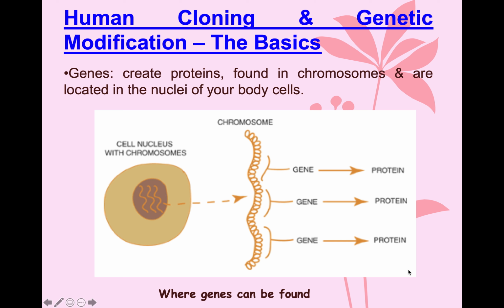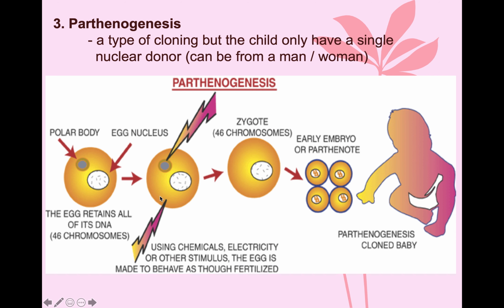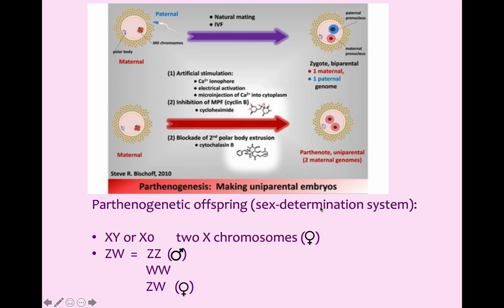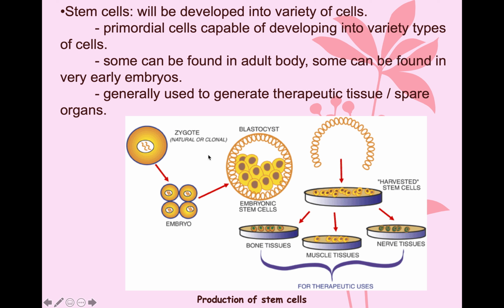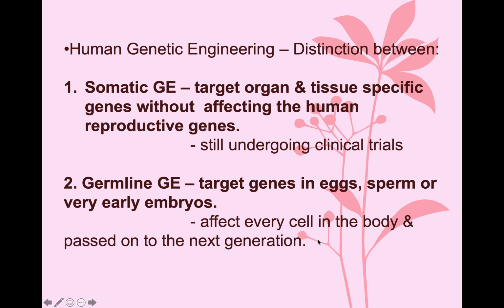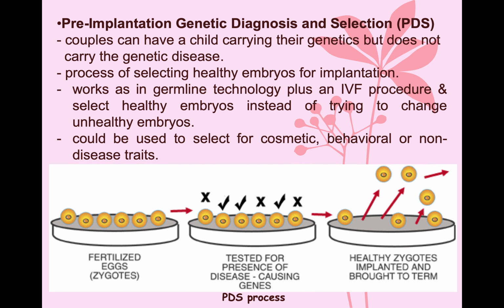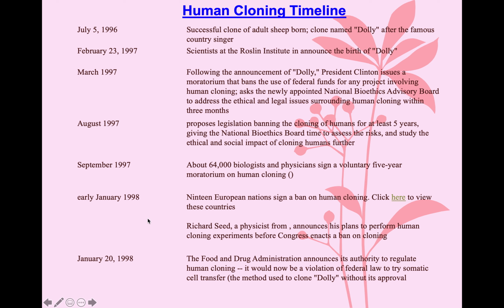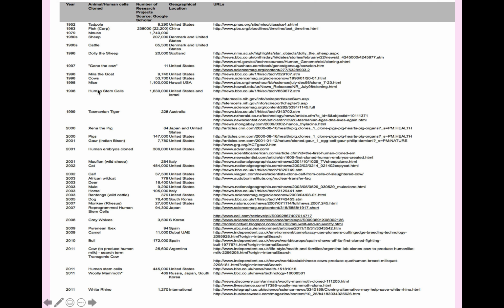Eugenics-The Basics of Genetic Modification